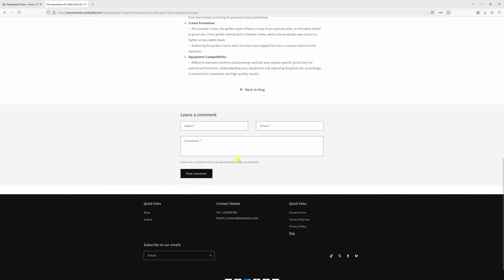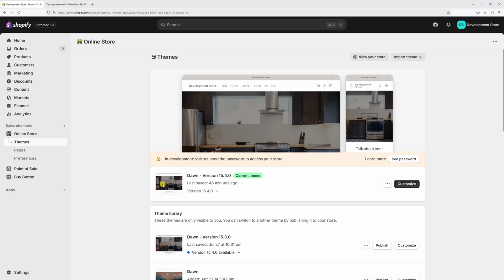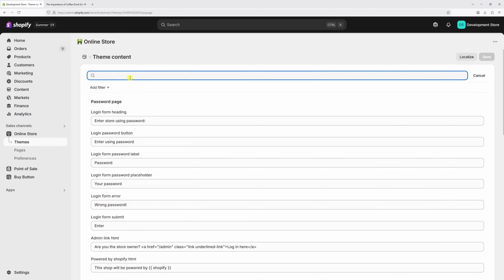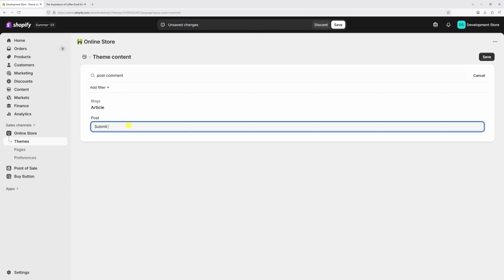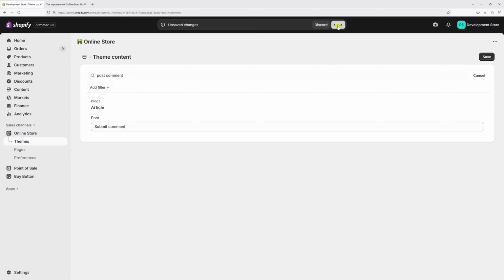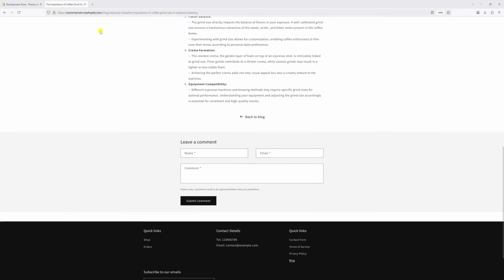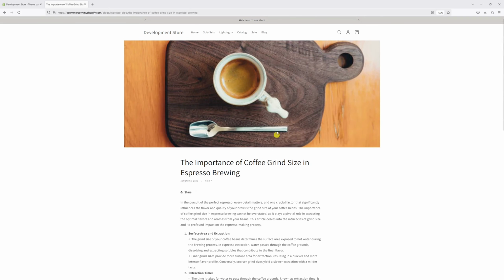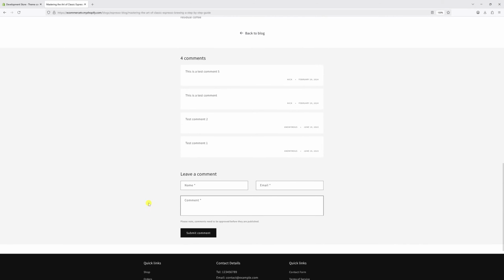Shopify Dawn Theme: How to Change "Post Comment" Button Text on Blog Posts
In this tutorial, I’ll show you how to change the "Post Comment" button text under the comment section form on blog posts. While this tutorial is tailored for the Shopify Dawn theme, the same process can be applied to other Shopify themes as well.